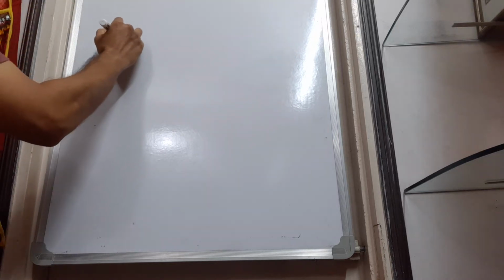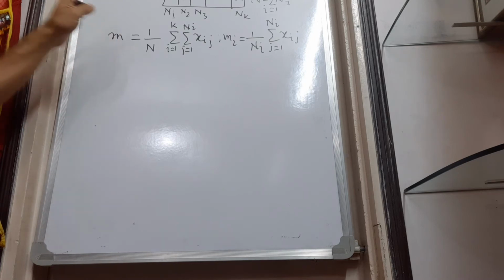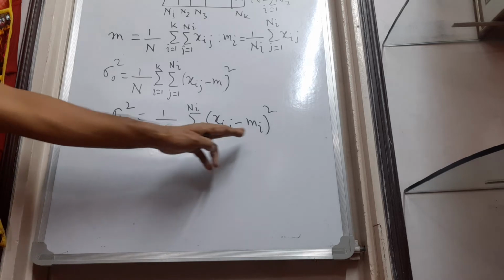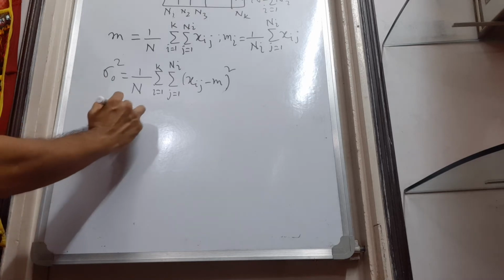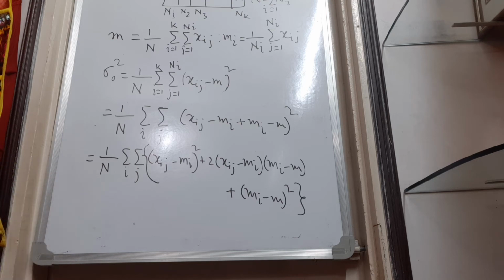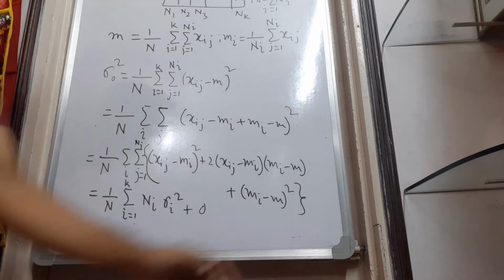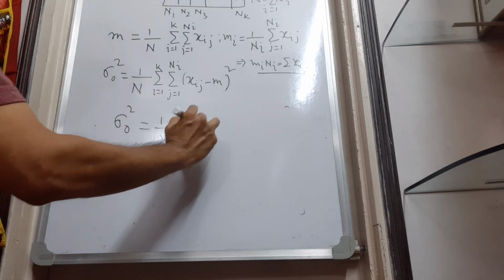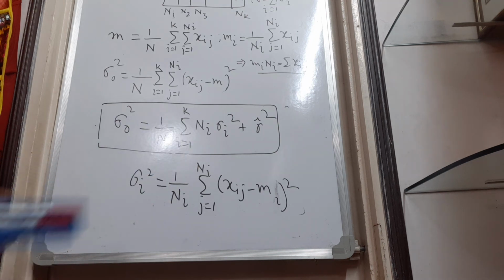Stratified sampling continued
Explaining the property